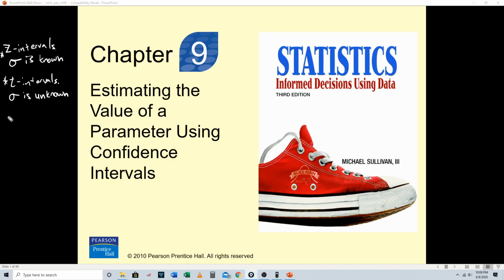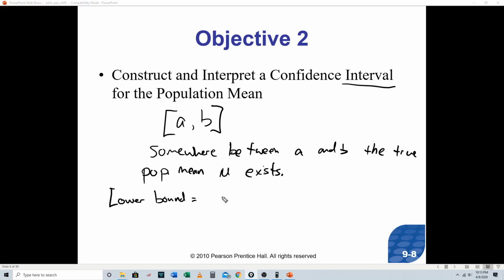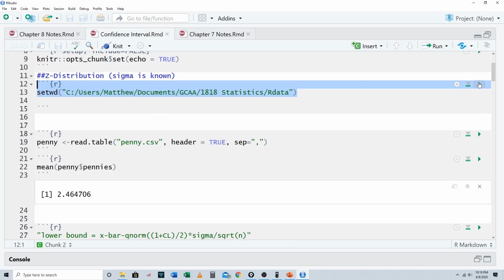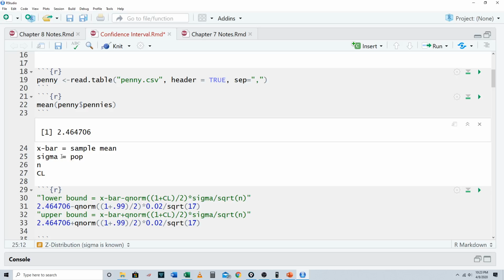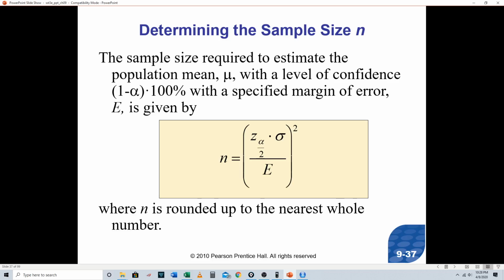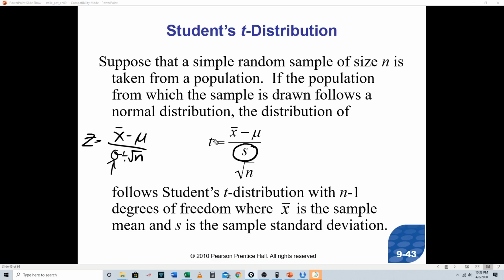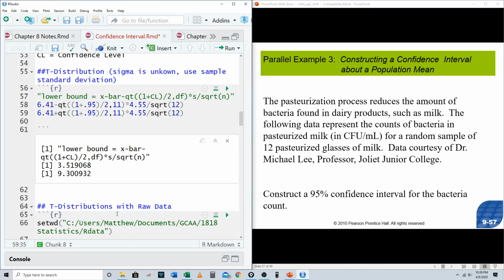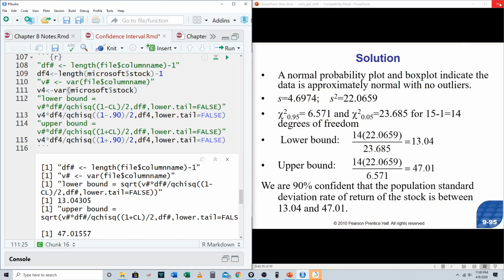Chapter 9 1818 Stats